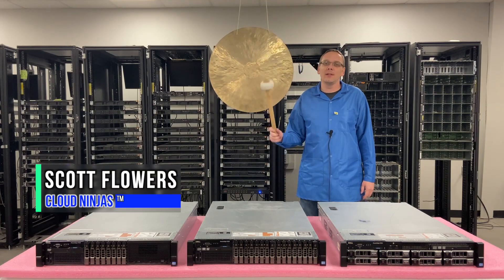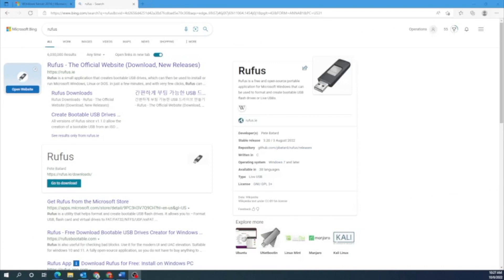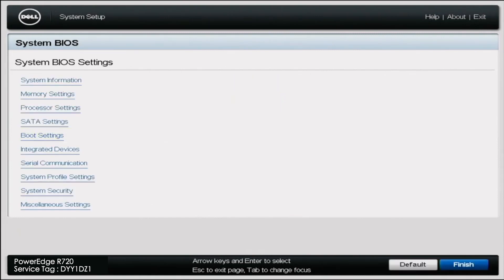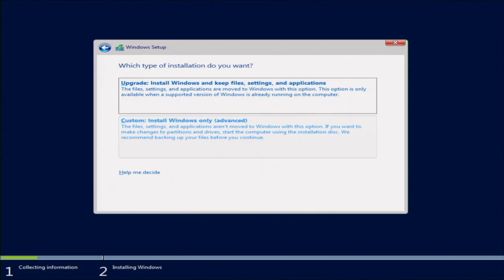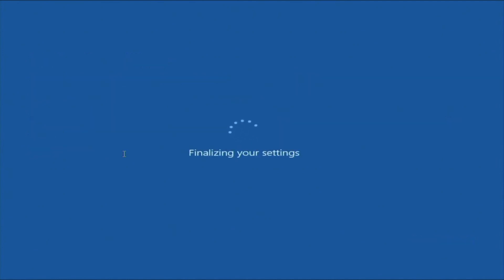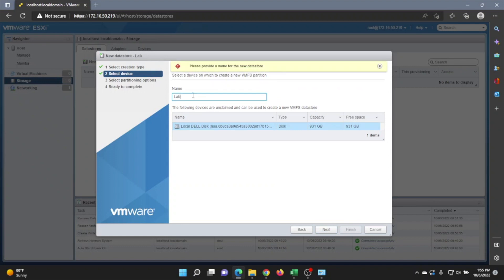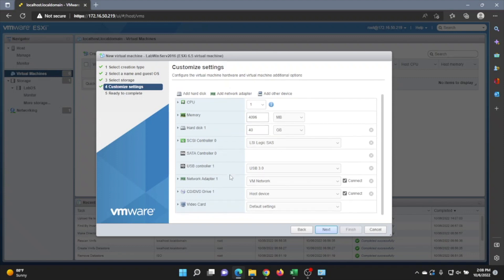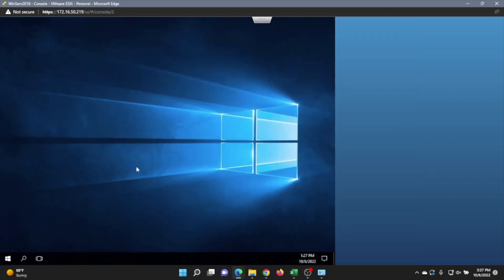Dell PowerEdge R720 Windows Server | How to Install Windows Server 2016 | Server OS Installation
Dell PowerEdge R720 - This is the final video of our PowerEdge R720 video series. In this video we will talk about Windows Server operating systems.  We will show you step by step instructions on how to install Windows Server 2016 on your Dell R720 server.  This video series includes:

4. NVMe -

In this video, we will show you how to install Windows Server 2016 on your Dell PowerEdge R720 server. We will show you how to perform a local installation on your R720 as well as steps on how to create a Windows Server 2016 virtual machine in VMware ESXi. The local installation will require the use of a flash drive and a Windows Server ISO file. For the installation you will not need an active Internet connection. To start to installation, put the flash drive containing the ISO file into your R720 and boot up the system. During post, press F11 to go to Boot Manager. In boot manager you can select the ISO file and begin the installation. We will show the rest of the steps in the video. The second option is to create a Windows Server virtual machine. For this video we will use VMware ESXi 6.5, but the process is similar for most hypervisors. Just like the local installation, we will need a Windows Server ISO file as well. In VMware we will create a datastore, add the ISO to the datastore, and register the VM. We will show the rest of the steps in the video as well.